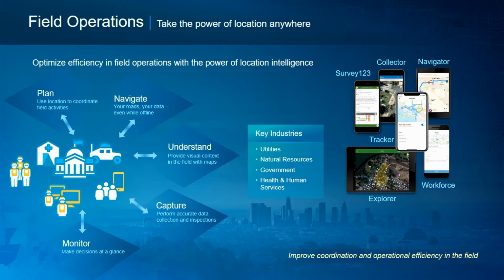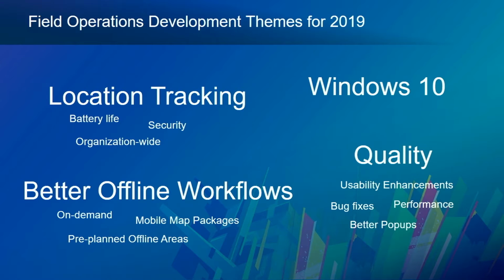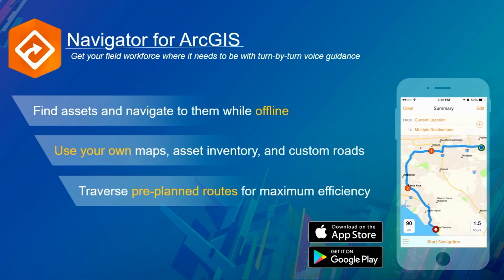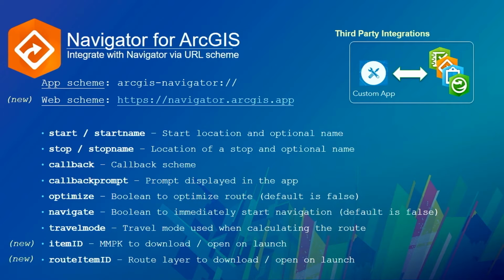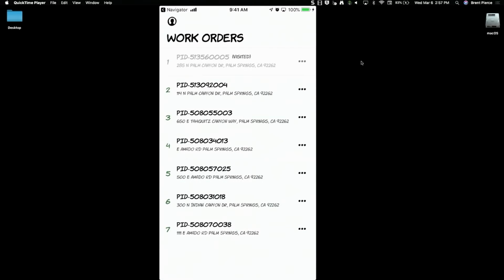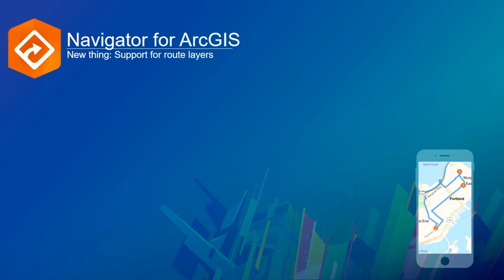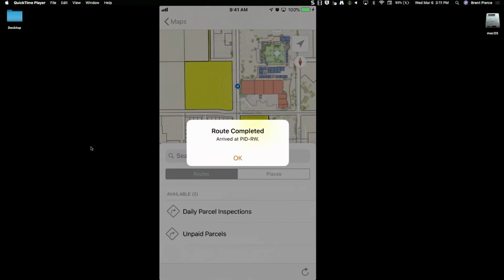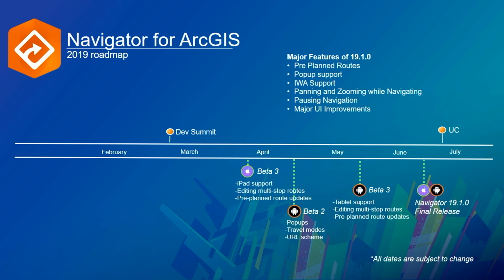What's New in Navigator for ArcGIS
Come see the ins and outs of Navigator for ArcGIS capabilities. Get stops and routes directly into Navigator quickly, from your existing system and app. Then optimize those stops into the best order, and have complete control over your route’s stop list. Learn how any existing field workflow can be improved with fewer miles driven, by integrating Navigator into your field work. Join our workshop to learn what's new in recent releases of Navigator.